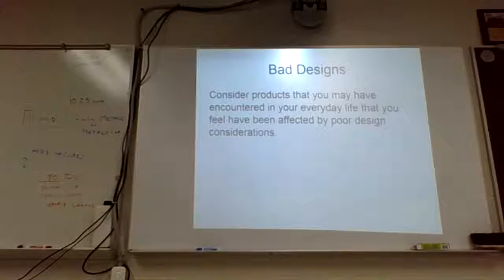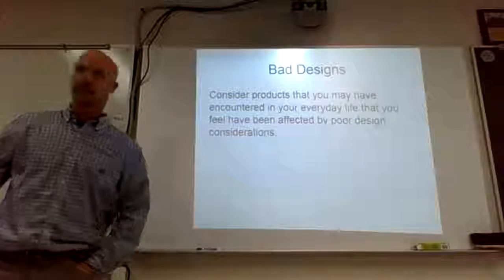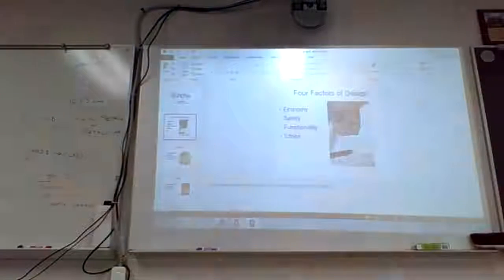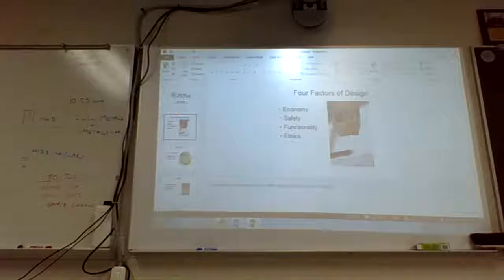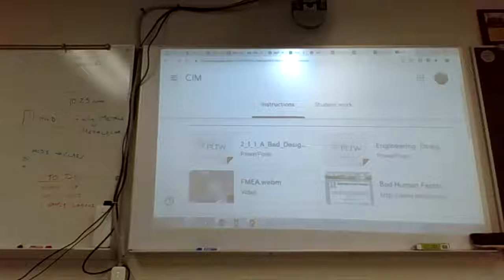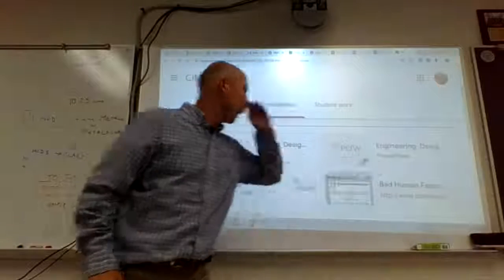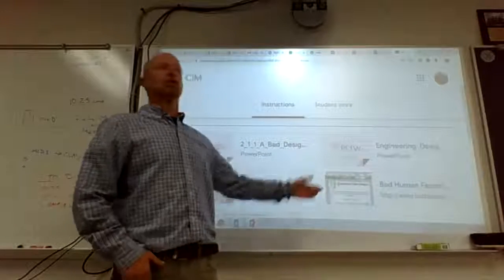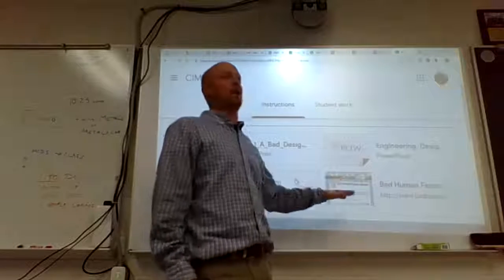9/9/19 Bad design and design process